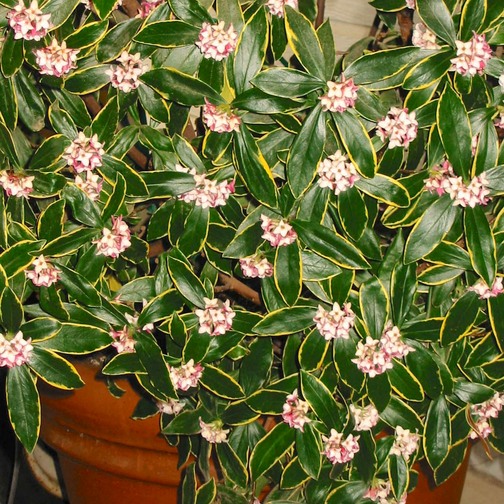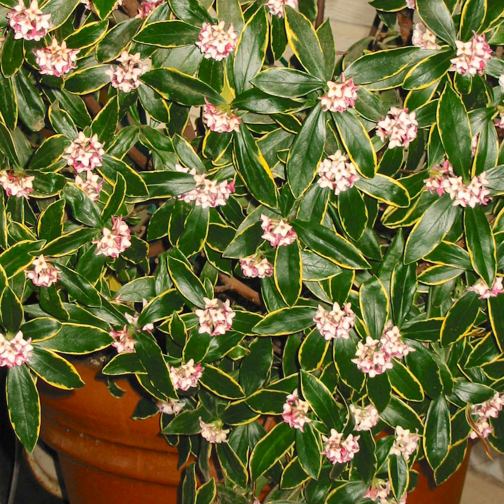091 Potato Planting Pointers. Daphne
Planting potatoes? Our favorite retired college horticulture professor, Debbie Flower, has some tips about choosing which potatoes to plant and how to cut and prepare them for planting. Also, she offers a couple of good reasons for growing your potatoes in containers, including ease of harvest and to thwart any diseases that could spread to tomatoes or peppers that might be in the same garden bed.
And, the plant of the week is a shrub that is a real show for the nose, the daphne, a great choice for a dry, shady area. Warren Roberts of the UC Davis Arboretum tells us all about it.
Pictured:
Winter Daphne, Daphne odora

More episodes and info available at Garden Basics with Farmer Fred

Garden Basics comes out every Tuesday and Friday. More info including live links, product information, transcripts, and chapters available at the home site for Garden Basics with Farmer Fred . That helps us decide which garden topics you would like to see addressed.

Got a garden question? There are several ways to get in touch:

leave an audio question without making a phone call via Speakpipe

Be sure to tell us where you are when you leave a question, because all gardening is local.

And thank you for listening also to the Green Acres Garden Podcast with Farmer Fred

The Farmer Fred Rant! Blog